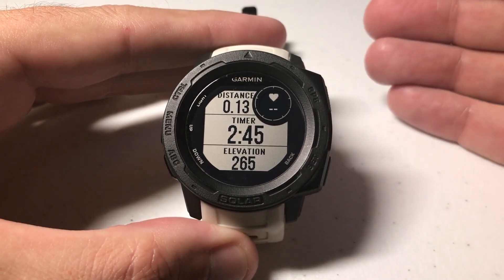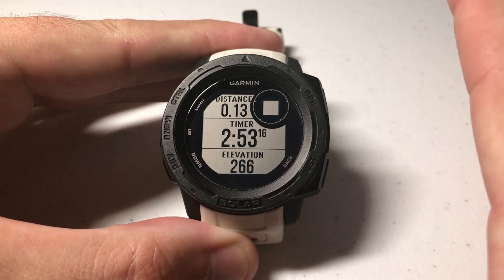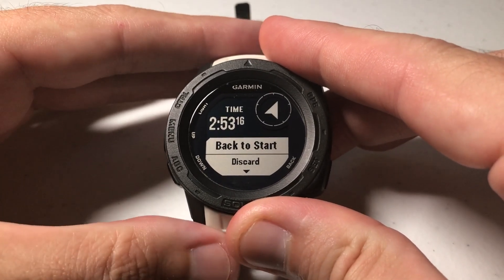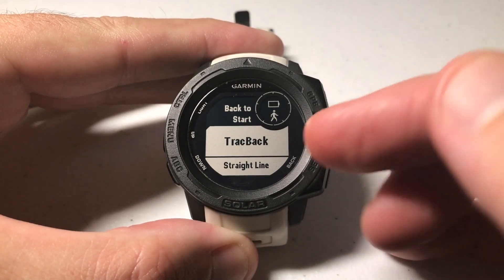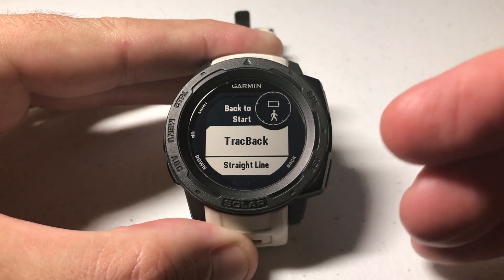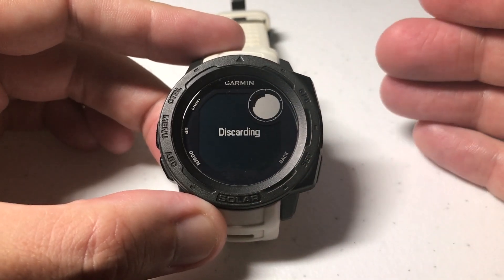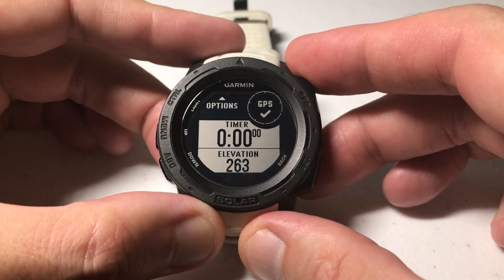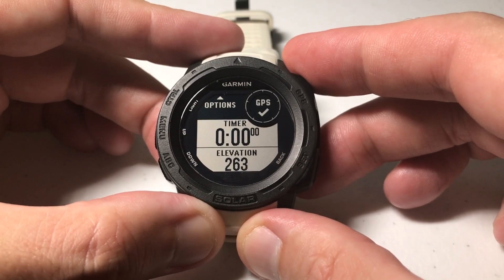Garmin Instinct - Navigating Back to Your Starting Point of an Activity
How to navigate back to your starting point during an activity on your Garmin Instinct.